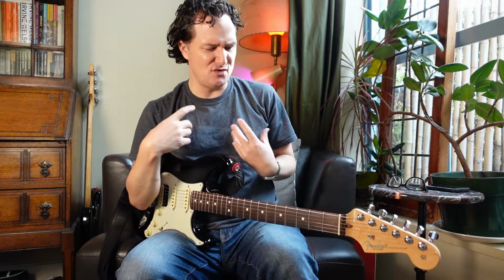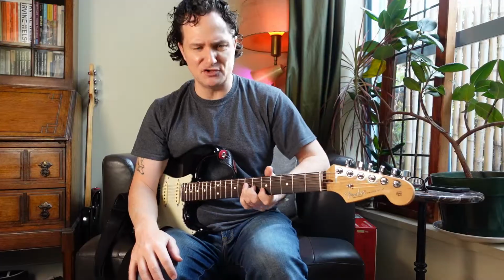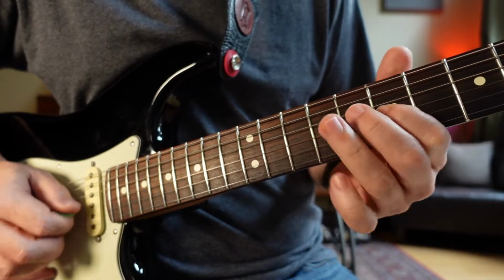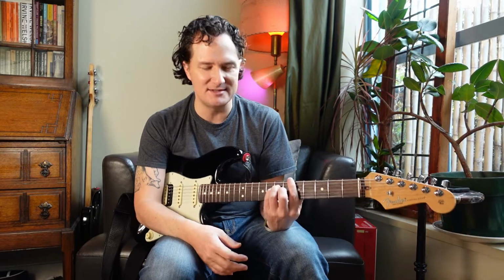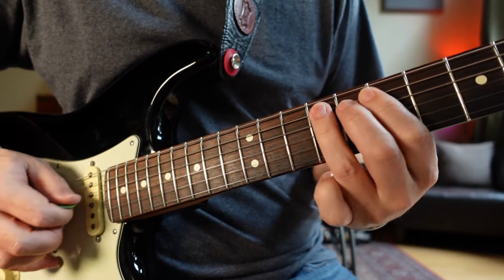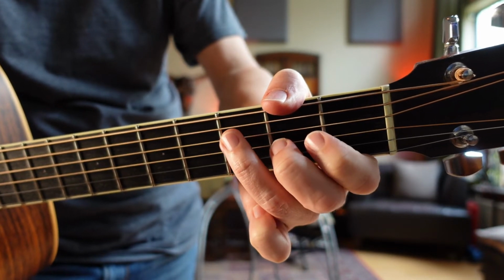Two types of guitar students - learn to use "The Gift" of mistakes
My latest video is a kind of pep talk. Find out which type of guitar student you are and learn how to minimize frustration and focus on learning and fun. I've been teaching guitar lessons in Vancouver Canada for over 12 years now!

Amazon links
Guitar Soloing Like a Pro
and more!

Guitar Strumming Like a Pro
and more!